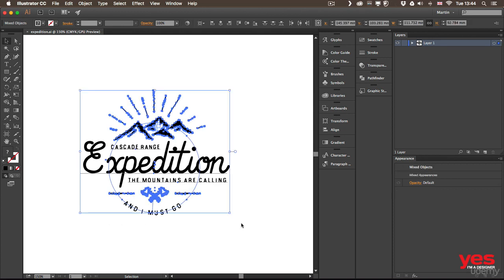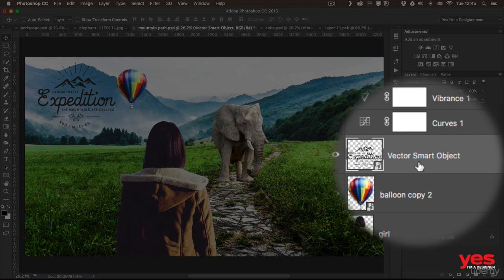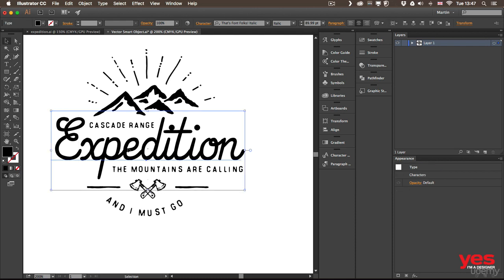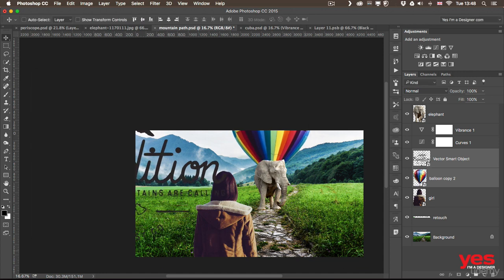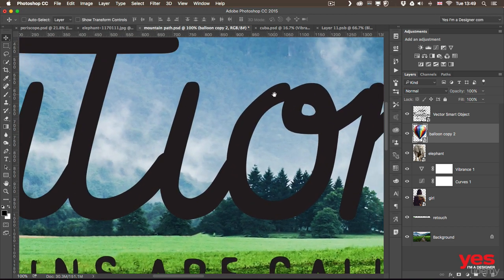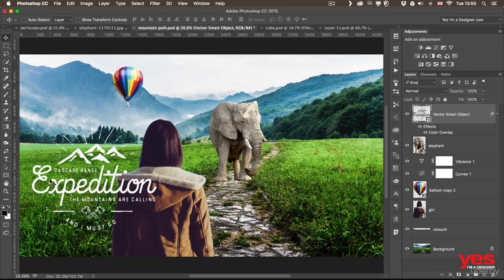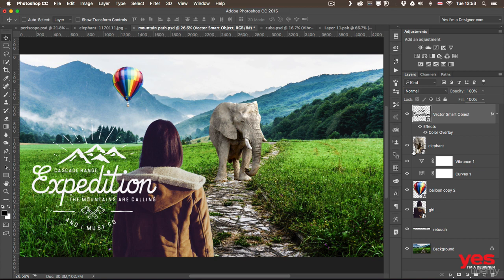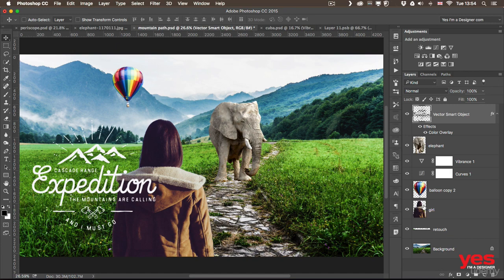3 Vector Smart Objects